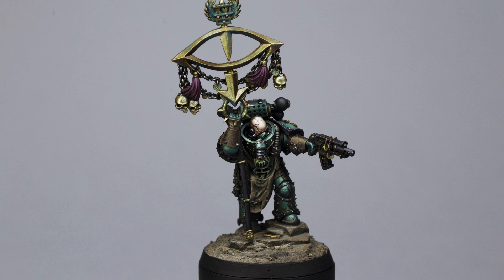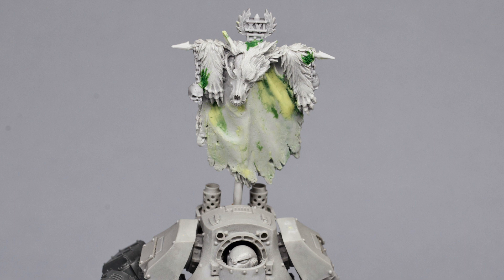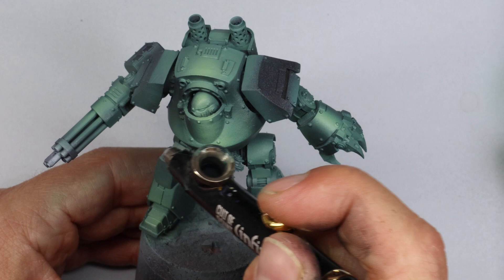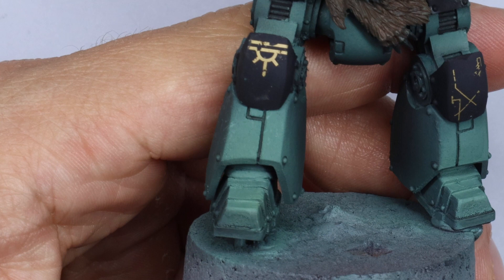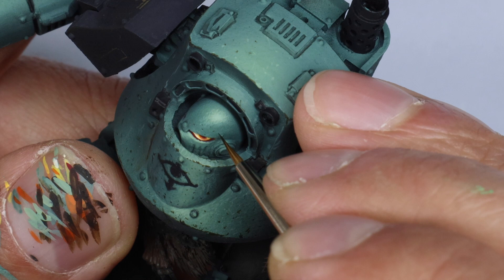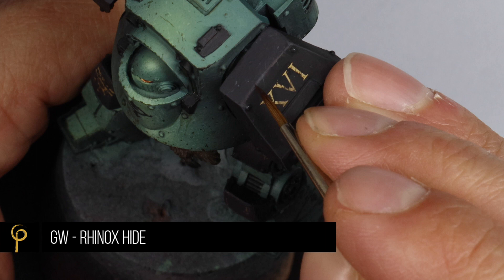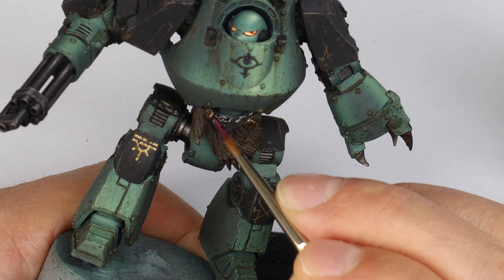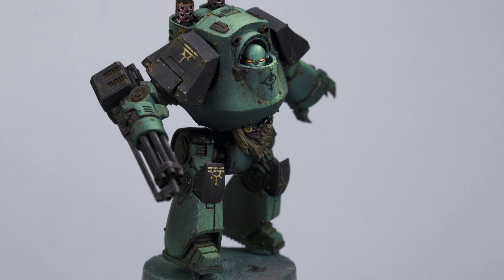How to Paint SONS OF HORUS | HORUS HERESY | Contemptor Drednought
In this video MASTERCLASS taken from our Patreon archives, Andy goes through how he has painted his Contemptor dreadnought as a proof of concept for his Sons Of Horus army project.

0:00 Intro
7:48 Green
16:11 Black Airbrush
17:22 Transfers
19:26 Green highlighting
22:23 Eyes
24:50 Weathering Chips
31:24 Kheres and Black
37:42 Oil weathering
44:22 Exhausts
47:33 Wolf pelt
49:20 Outro

GW: Games workshop
VMC: Vallejo model colour
VMA: Vallejo model air
VGC: Vallejo game colour
VGA: Vallejo game air
VMCS: Vallejo metal colour series
S75: Scale 75
AK: AK Interactive
W&N: Winsor & Newton